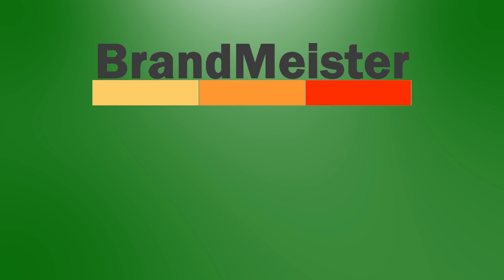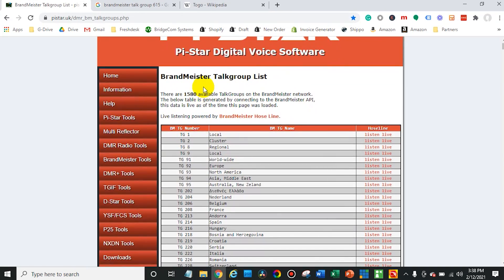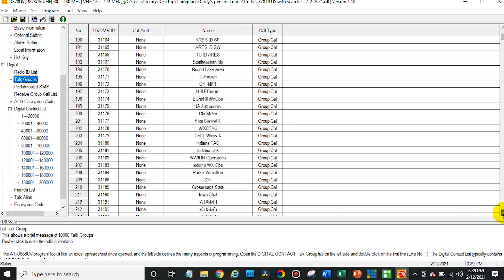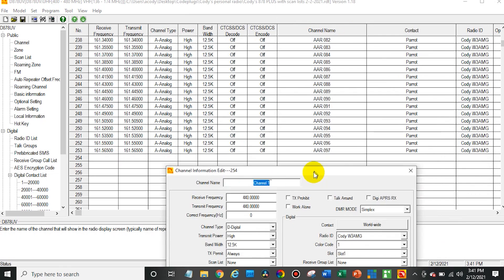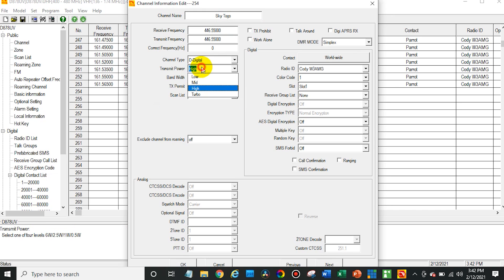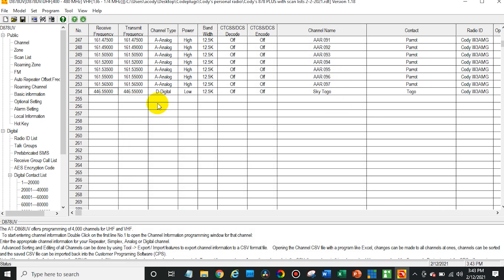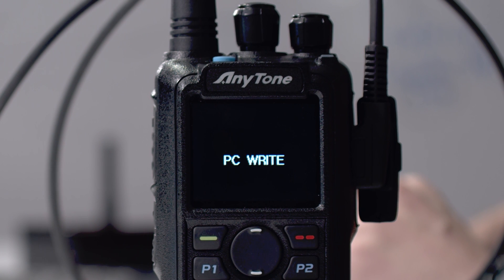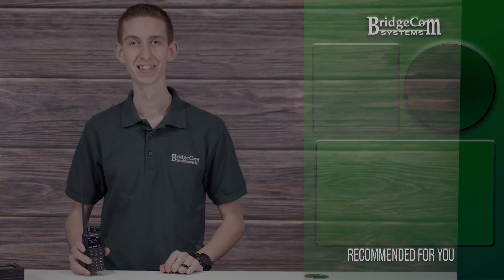How to Program BrandMeister Talkgroups Into Your DMR Radio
Did you know you can make more contacts on DMR by using talkgroups? That’s why it’s crucial you know how to correctly program talkgroups into your digital hotspot. Today we’ll be sharing some easy tips you can use for programming and finding the most active talk groups on Brandmeister.

0:00 Intro
0:21 What's a Talkgroup
1:23 Pi-Star BrandMeister Talkgroups
2:23 How to add a Talkgroup to your TG list
3:50 Add Talkgroup to Channel
6:40 Add Talkgroup to Zone
7:15 Connect Radio
7:35 Write to Radio
8:10 Use Talkgroup